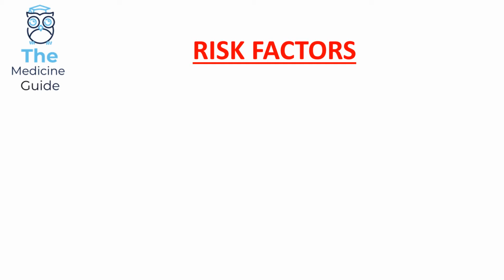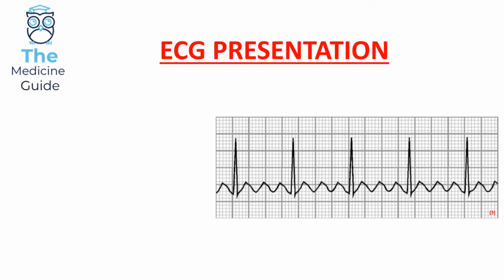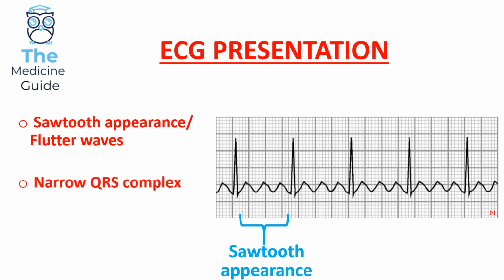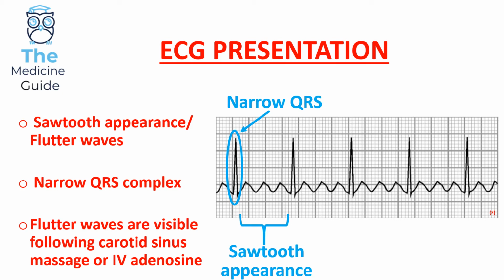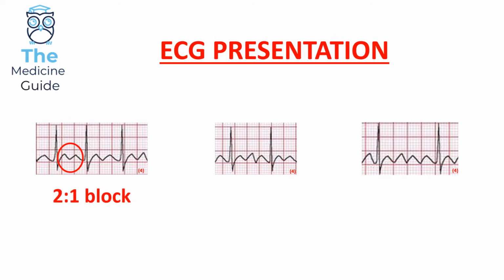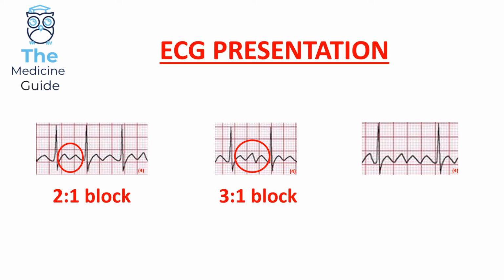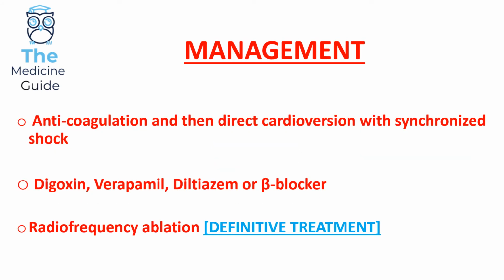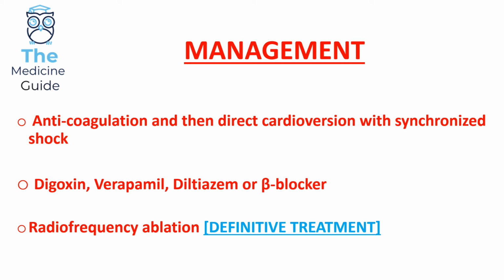HIGH YIELD ECGs EDITION: ATRIAL FLUTTER!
- Risk factors

- ECG presentation

- Management